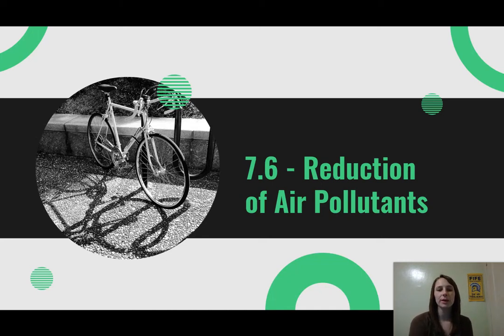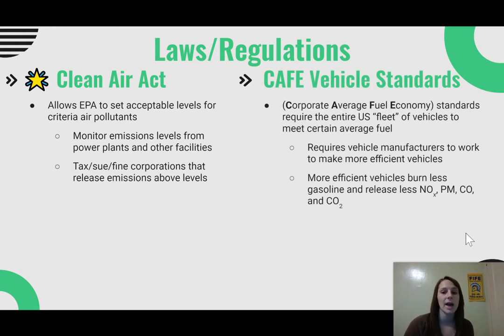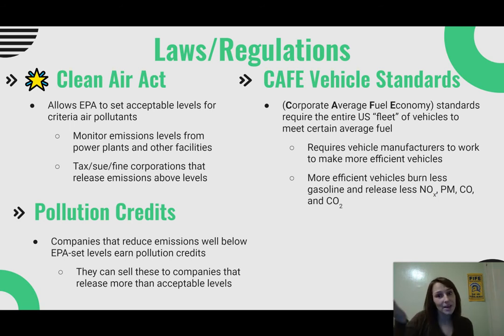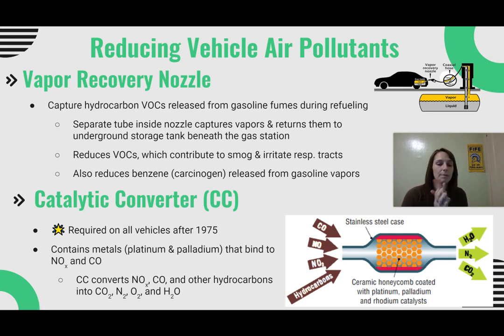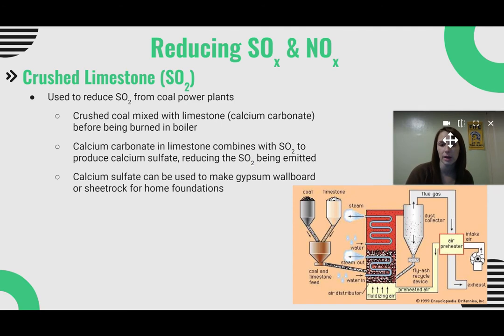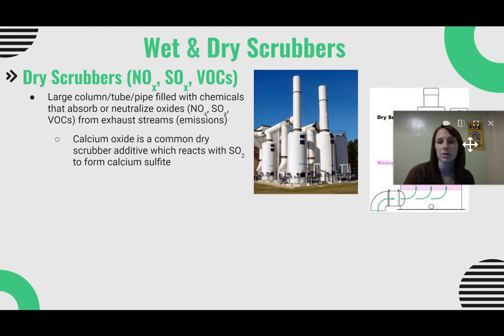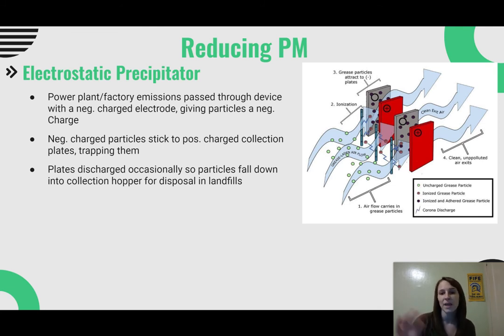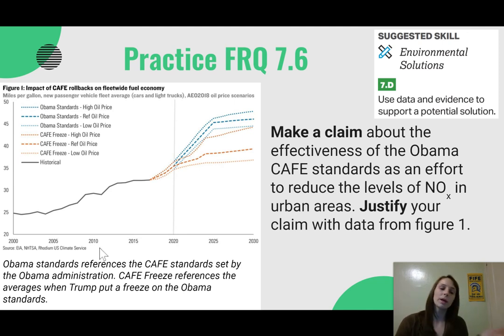7.6 Notes - Reduction of Air Pollutants